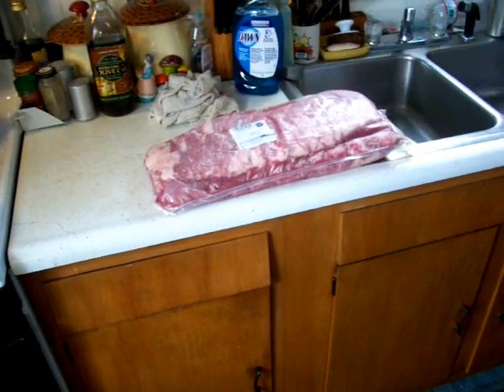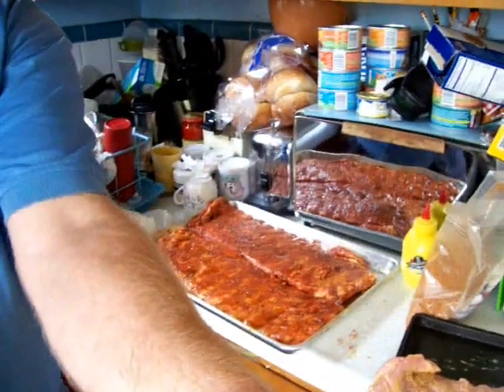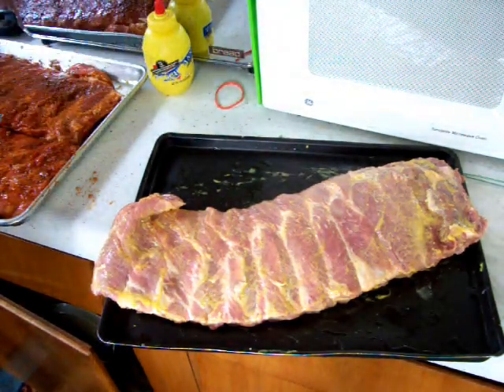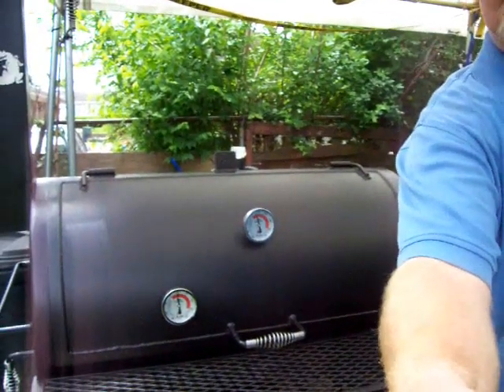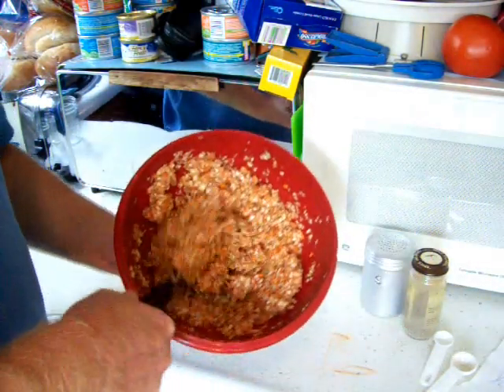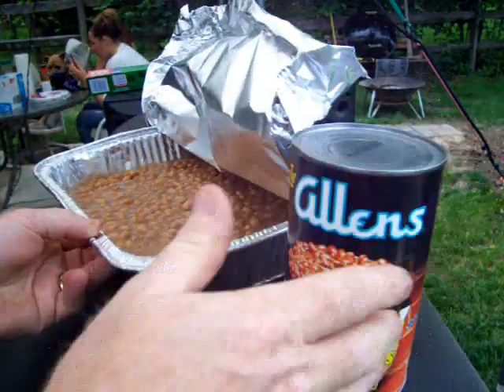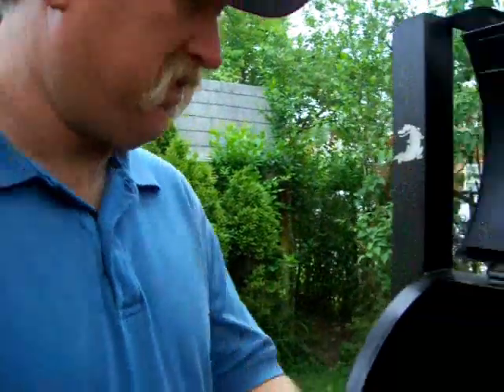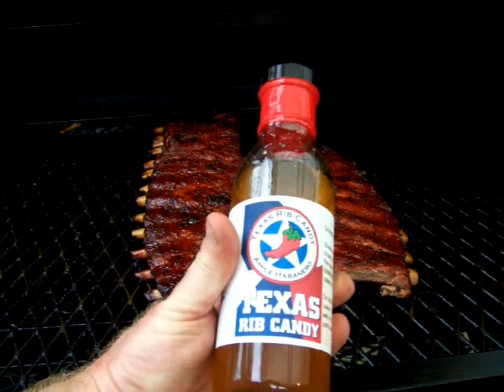St Louis Style Ribs, Smoked Pork BBQ, Carolina Red Slaw, Smoked BBQ Baked Beans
How to BBQ Pork Ribs, Lexington NC Style Red Slaw & Smoked BBQ Baked Beans. Spice Rub & Glaze Ribs.Cooked on The Gator BBQ Pit.
Man Fire Food!